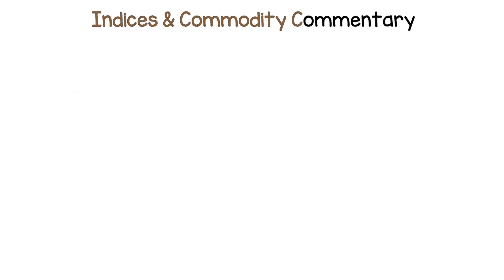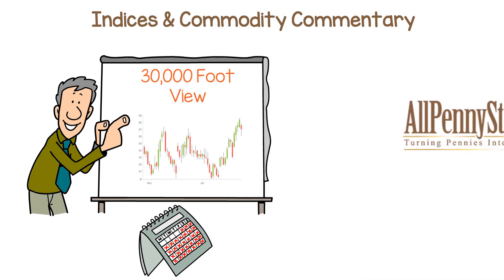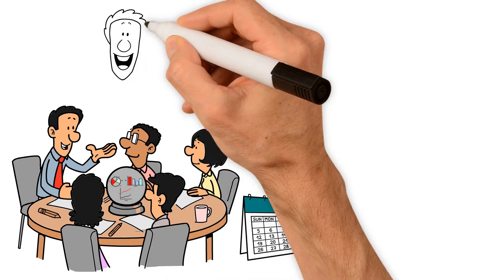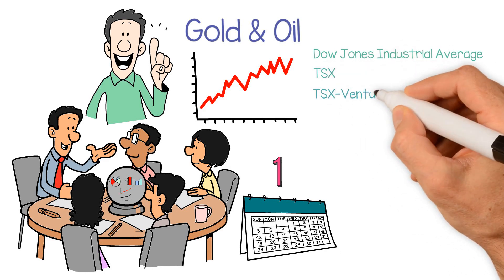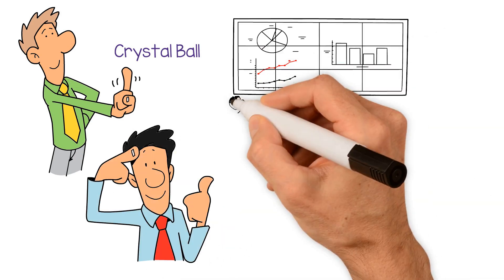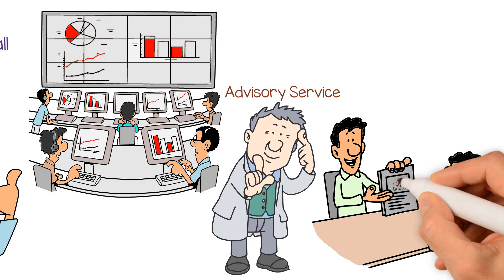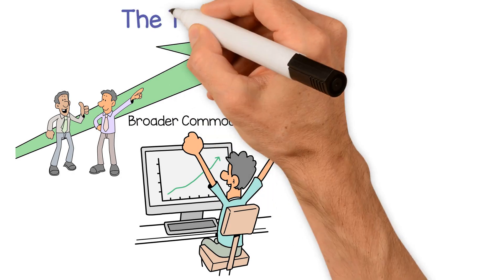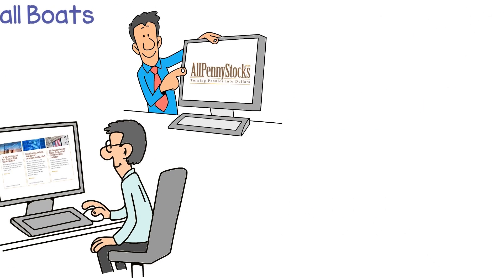Indices & Commodity Commentary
Indices & Commodity Commentary Explainer Video